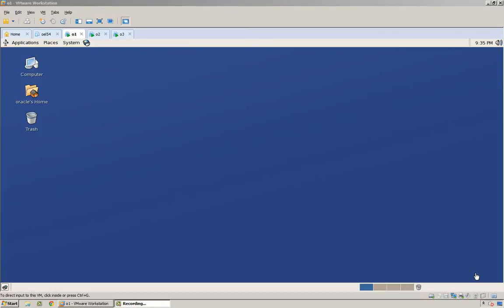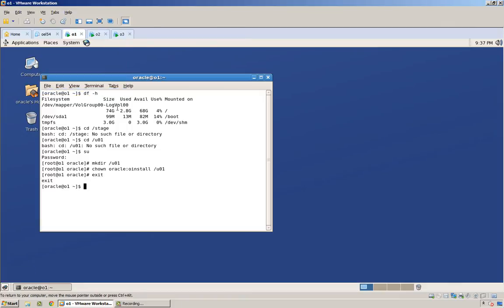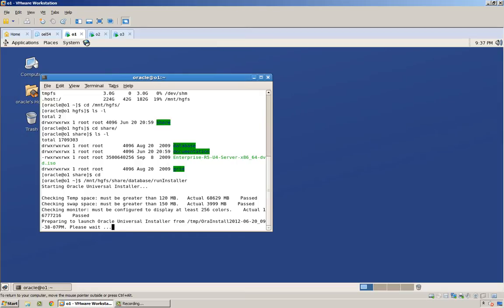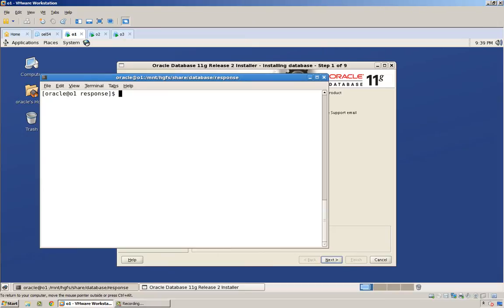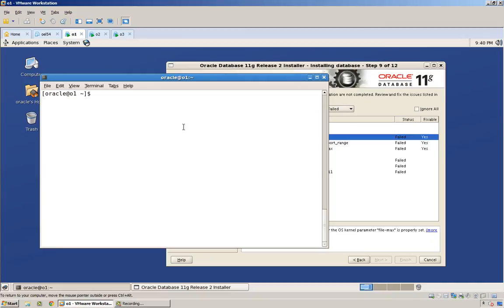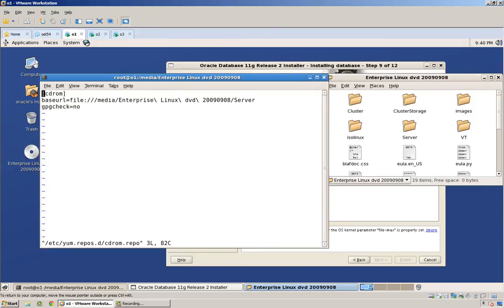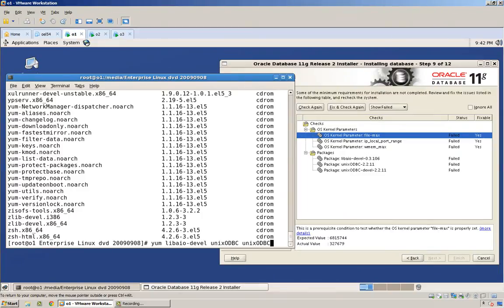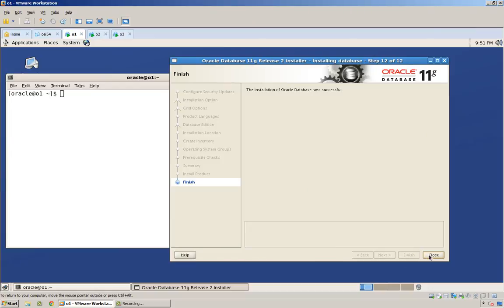Thinking like an OCM 11g - Installing the 11.2.0.1 database product BEFORE grid infrastructure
Intentionally installing Oracle Database before Grid Infrastructure for a later demonstration of configuring Grid Infrastructure and ASM after database creation.